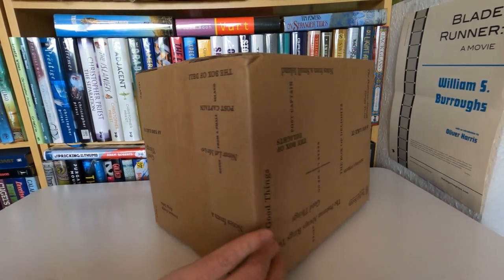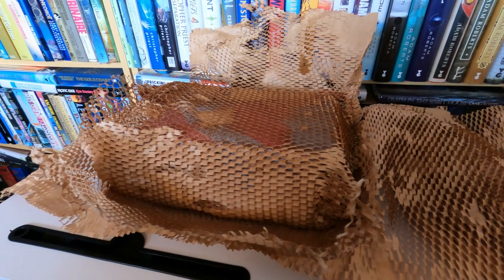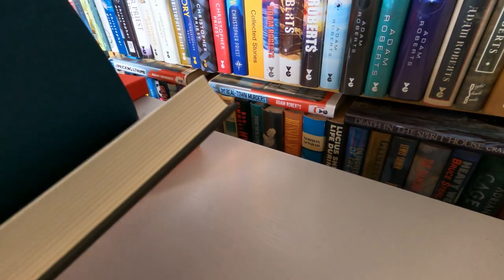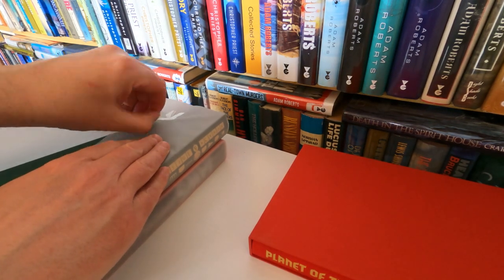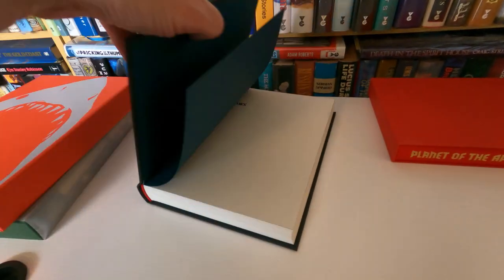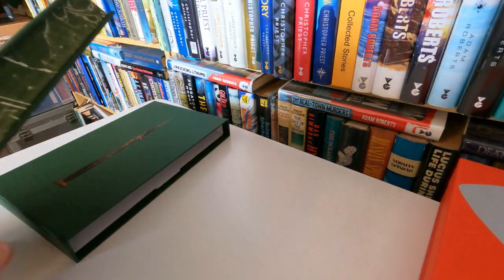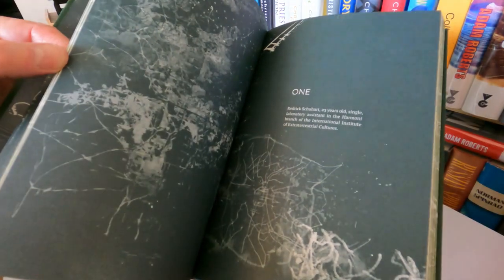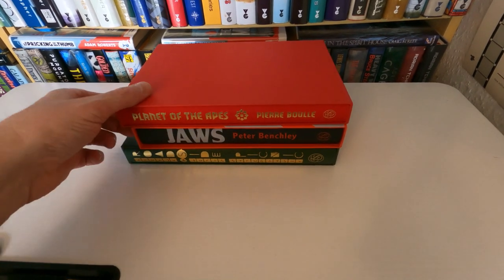In The Zone: STRUGATSKY BROTHERS 'Roadside Picnic' Unboxing (+ Benchley & Boulle)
Steve takes delivery of the standard Folio Society edition of 'Roadside Picnic' (aka 'STALKER'),  'Jaws' (Peter Benchley) and 'Planet of the Apes' (Pierre Boulle). Nice!